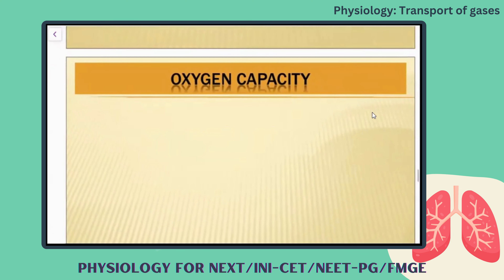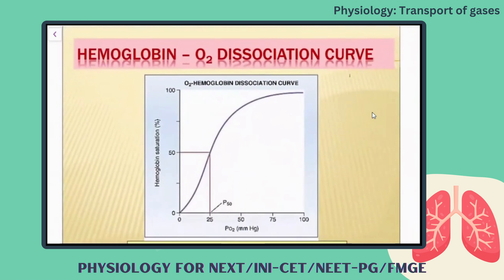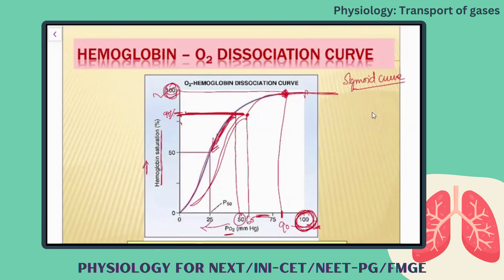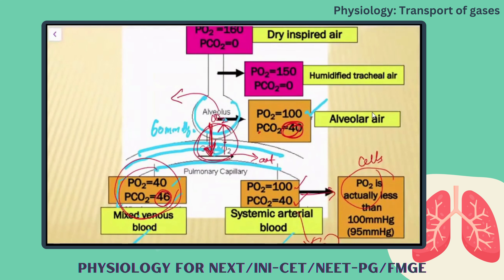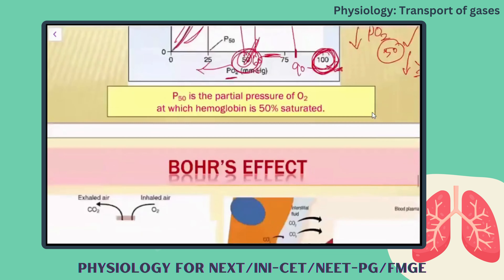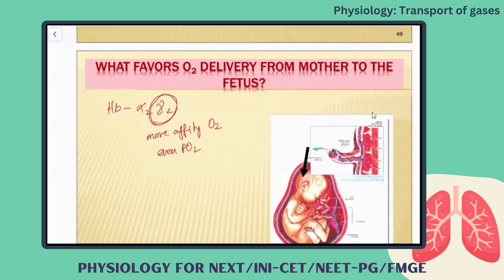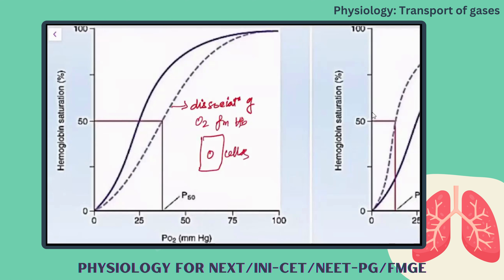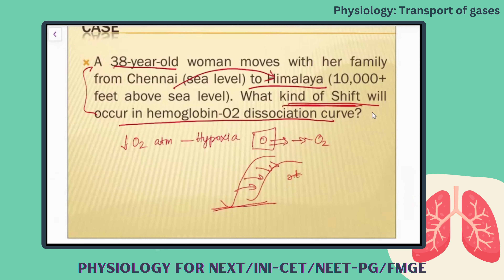Transport of gases | Physiology for NEXT/INI-CET/NEET-PG/FMGE | DMA Chennai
FMGE Free Coaching Plan:
1.  Target Score: 180 Marks
2. Subjects: 11 High-Yield subjects

Smart Strategy:
Classes➡️Tests➡️Counseling➡️Revision➡️Chanting➡️Grand Mocks

Contents provided for Free Coaching:
1.  METHODDER App
2.  Online Classes
3.  Faculties’ Notes
4.  Subject-wise tests
5.  19 Subjects Last Minute Revision
6.  19 Subjects Chanting
7.  3 FMGE Grand Mock Simulations